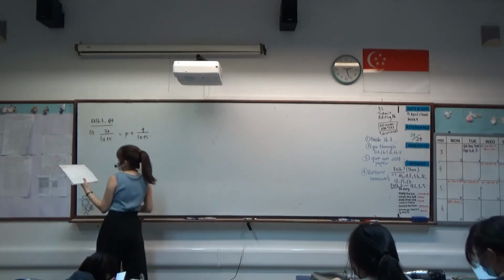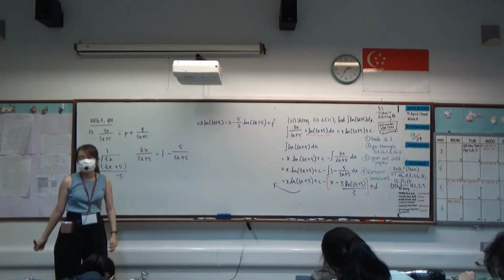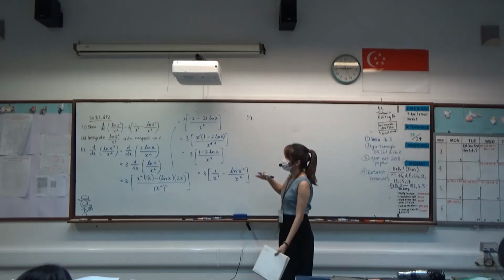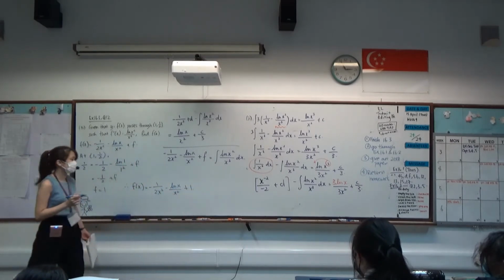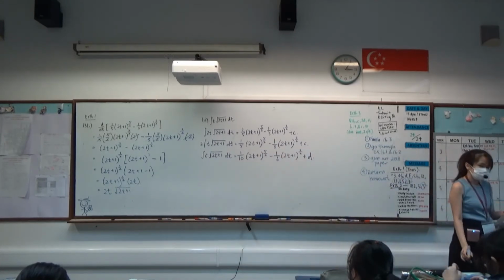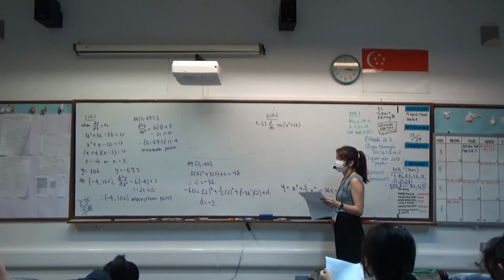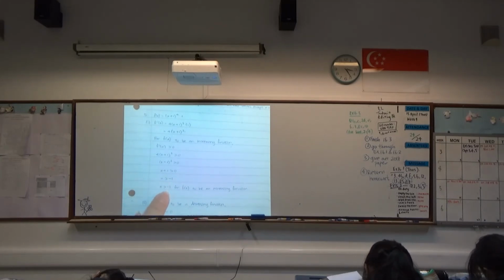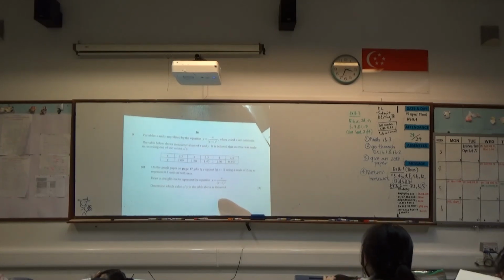Chpt 16.3 Integration of exponential functions, 1/x and 1/(ax+b) (Lesson 2) & Ex 16.1 & 16.2